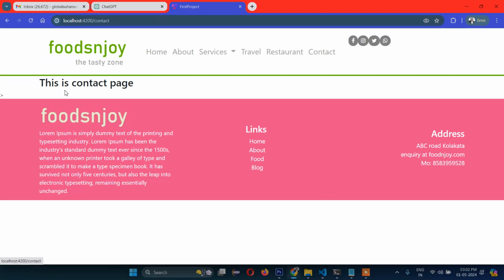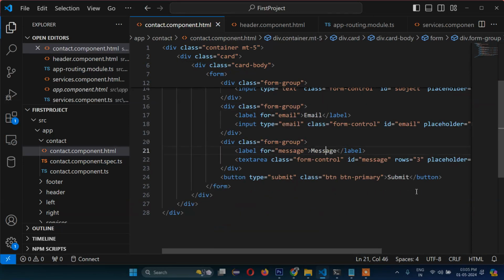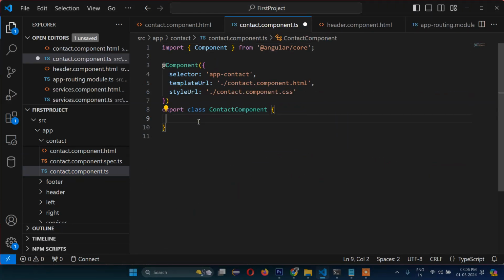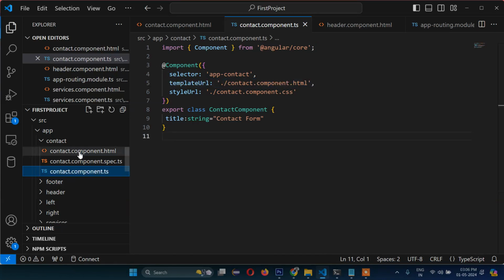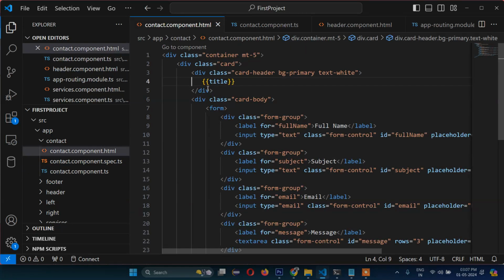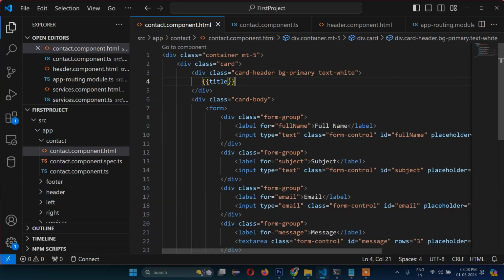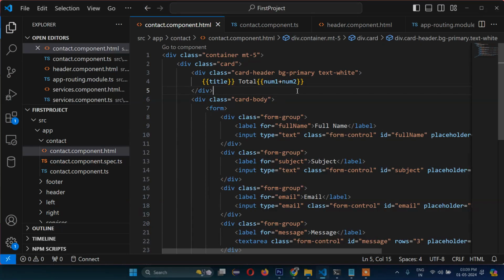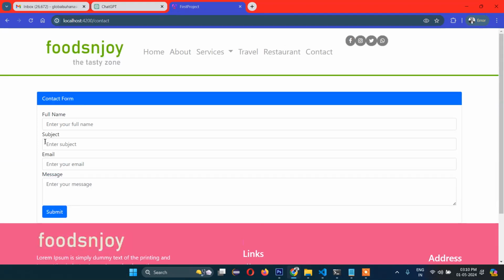7. Angular 17 One Way Data Binding: Learn with Practical Example - Tutorial Rays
Learn one-way data binding in Angular 17 with this practical tutorial! In this video, we'll dive into the basics of one-way data binding and how it works in Angular. Follow along with a step-by-step example to understand how to effectively use this powerful feature in your Angular applications. Whether you're a beginner or looking to refresh your Angular skills, this tutorial will help you grasp the concept of one-way data binding and apply it to your projects. Don't miss out - watch now!